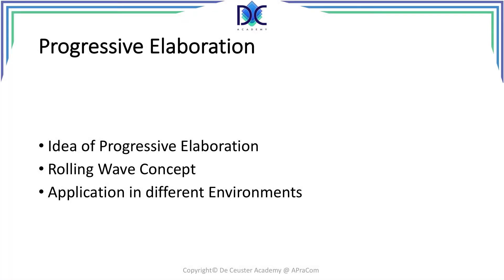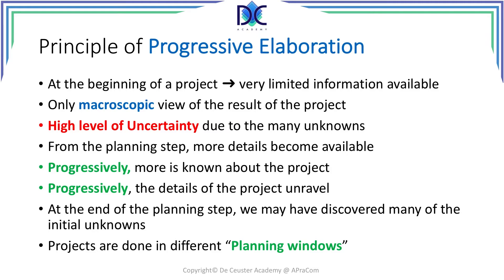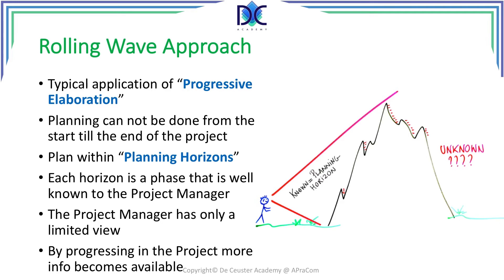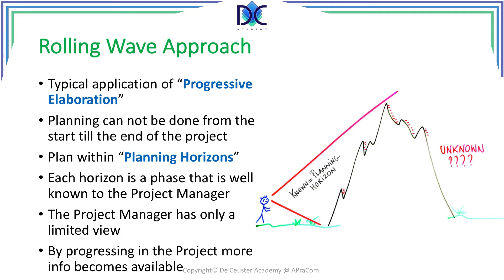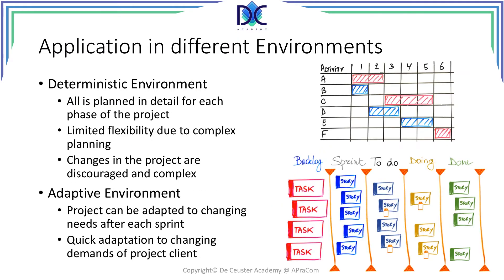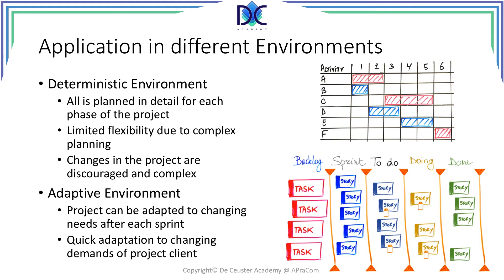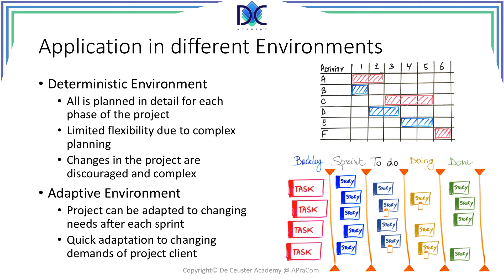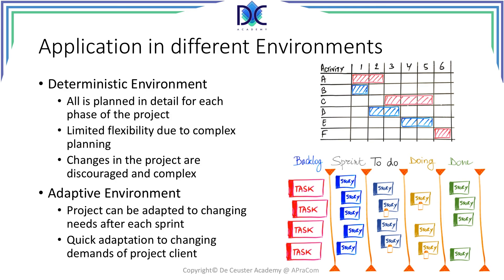PM Tools and Techniques 3.6: Progressive Elaboration and Rolling Wave Concept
PM Tools and Techniques 3.6:
Progressive Elaboration and Rolling Wave Concept

Projects develop over time and at the beginning of the project, not all information is known.
During the project, more information will become available and will help us to develop the remaining parts of the project.
This is the concept of Progressive Elaboration or Rolling Wave Planning.